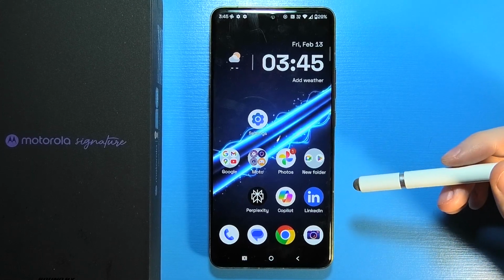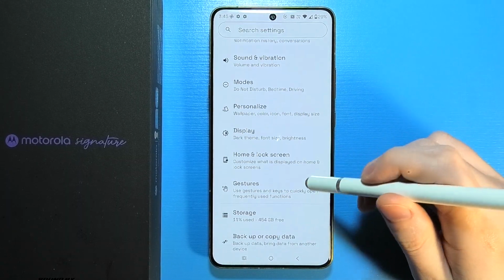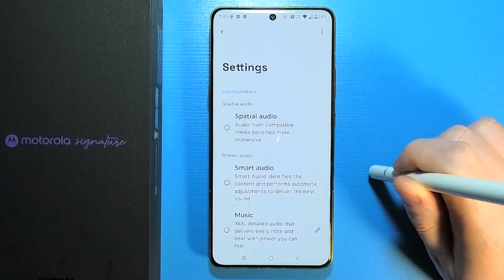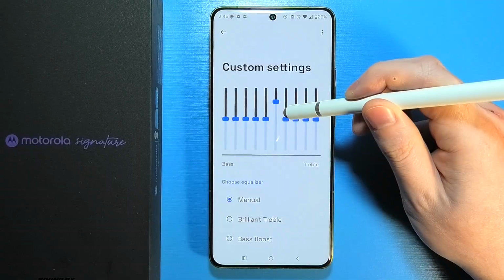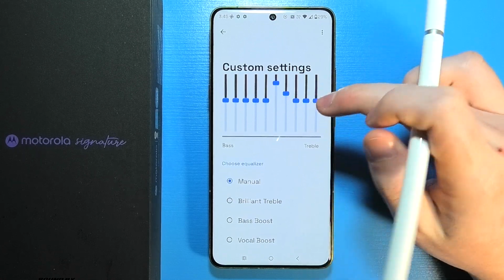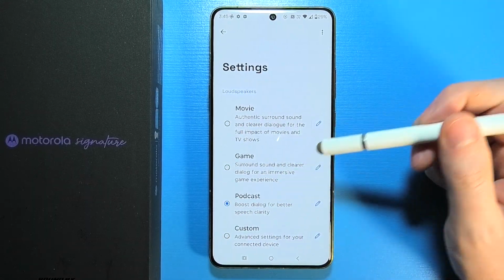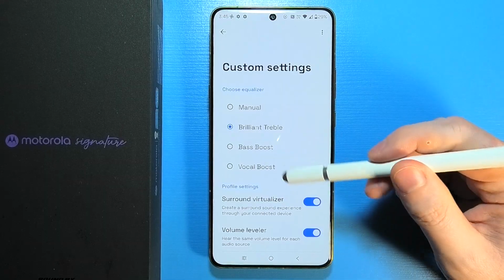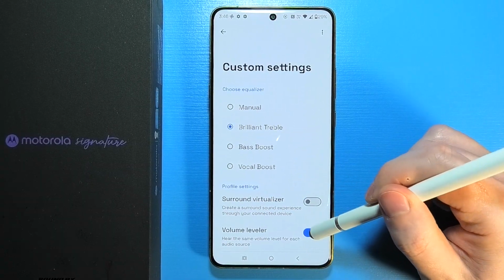Motorola Signature: How To Adjust Equalizer Settings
This guide shows how to fine-tune audio on Motorola Signature with equalizer settings. Learn steps to adjust sound for music, calls, and media. Make your Motorola Signature deliver the perfect audio experience. Explore ways to enhance every tone and frequency easily.